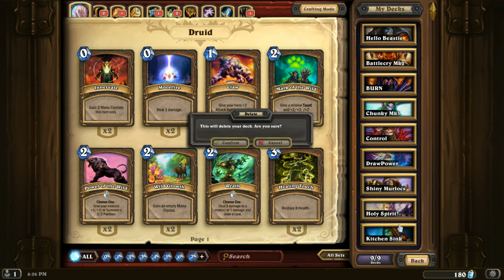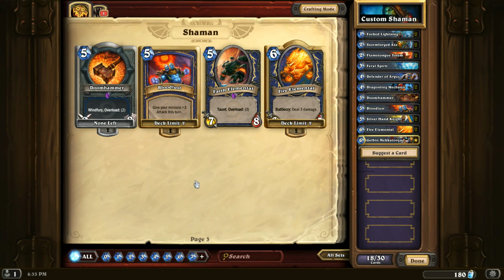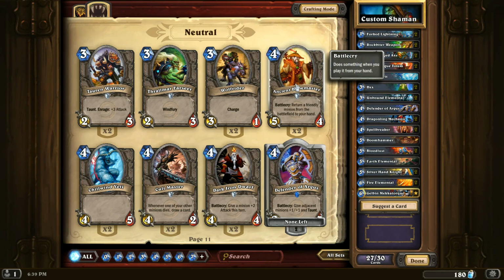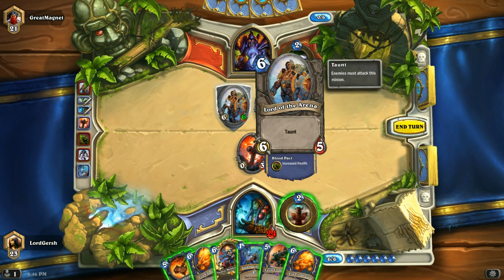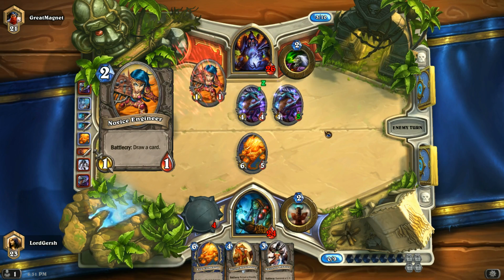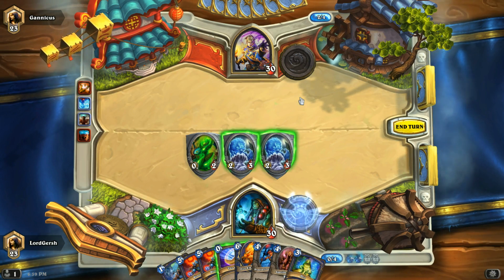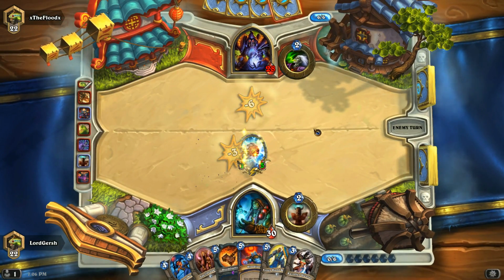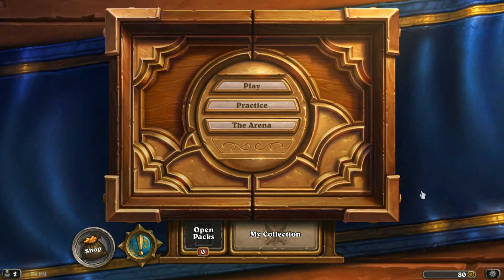HS Beta Shaman 2-11-14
Hearthstone Beta!

Deck construction and gameplay of a Shaman Deck.  Generalized theorycrafting of deck construction strategies in general.  3 games against opponents of various skill levels.